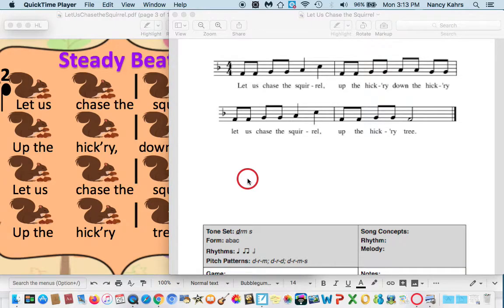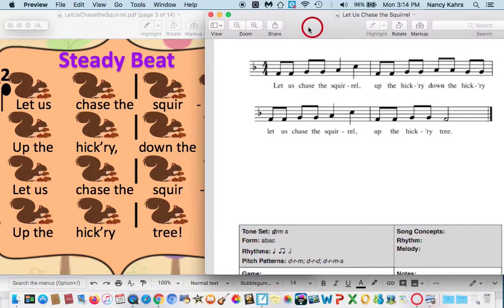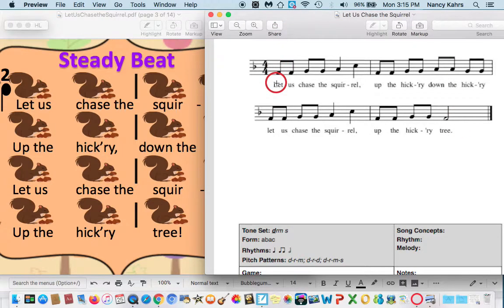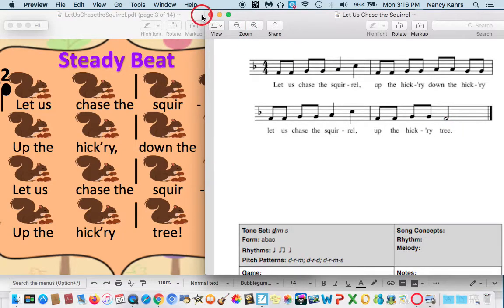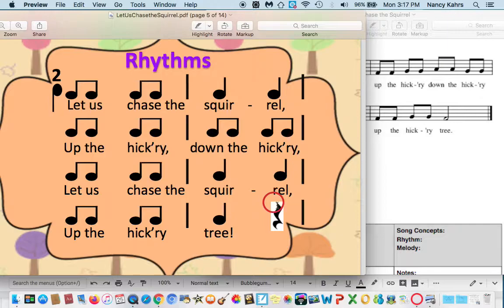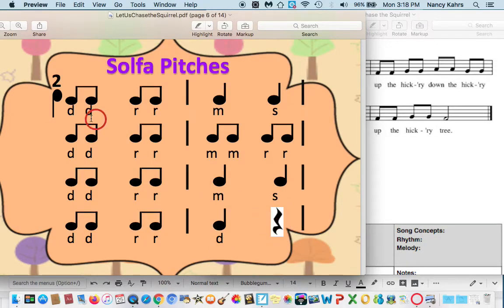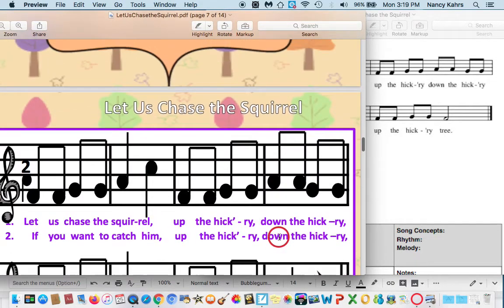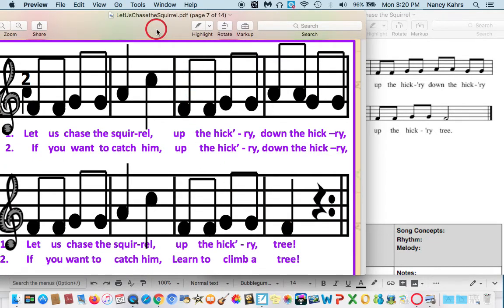Let Us Chase the Squirrel